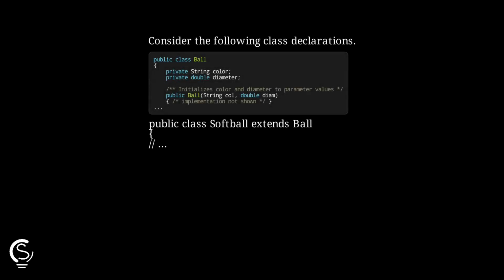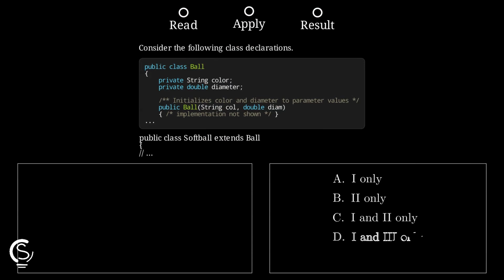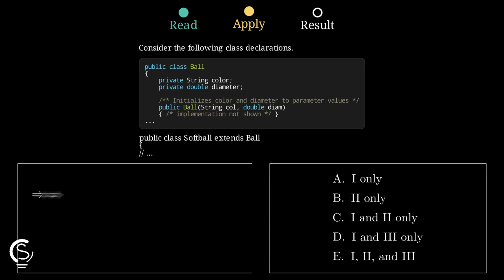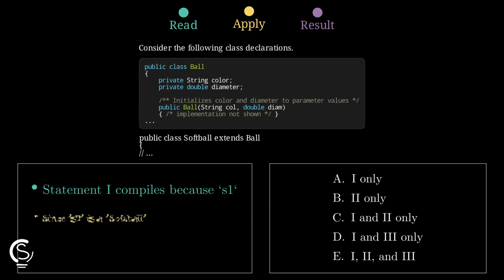2024 AP CSA MCQ Question 39 - Inheritance and Polymorphism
Detailed step-by-step solution for the 2024 AP Computer Science A MCQ Question 39 focusing on Inheritance and Polymorphism. This video explains how the Java compiler handles method calls based on declared reference types and subclass relationships. In this problem, we analyze class declarations for Ball and Softball. We determine which expressions compile without error: s1.sameColor(s2), s1.sameColor(b3), and b3.sameColor(s1). We explore why a subclass object can be passed to a method expecting a superclass parameter, and why a superclass reference cannot access methods defined only in the subclass. Want more AP practice?